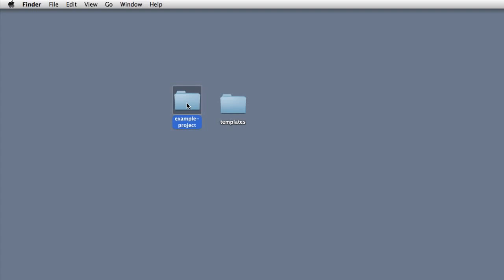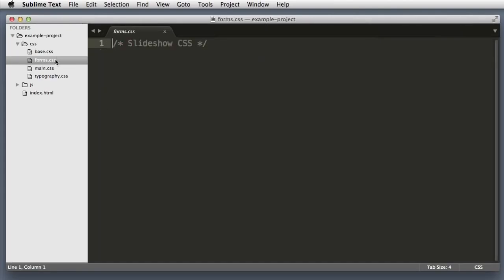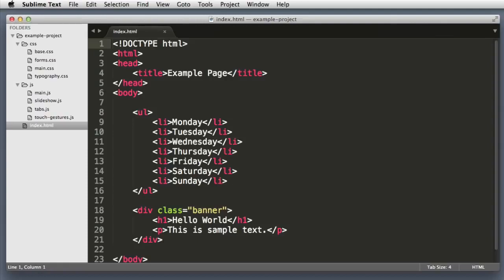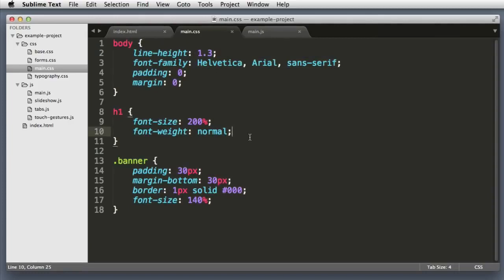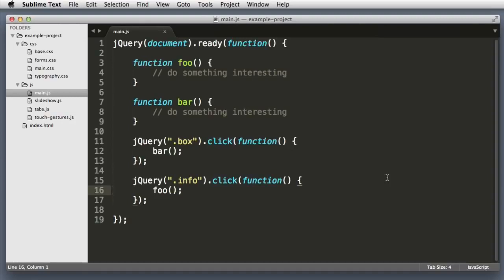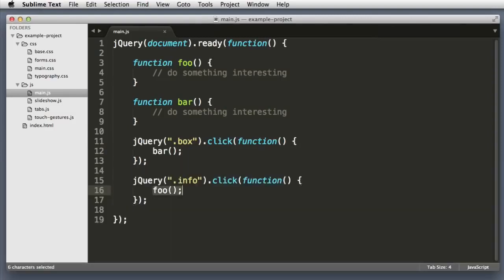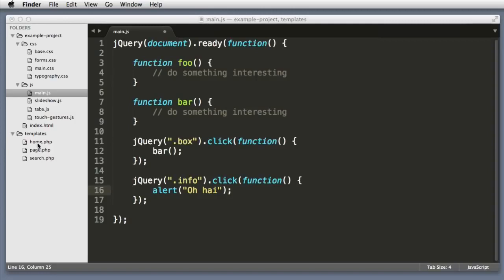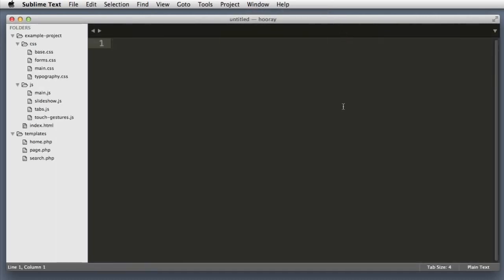Sublime Text Goto Anything (Tutorial #3) 2019